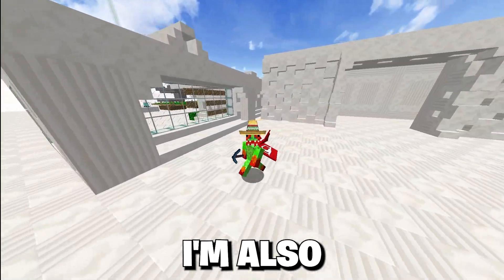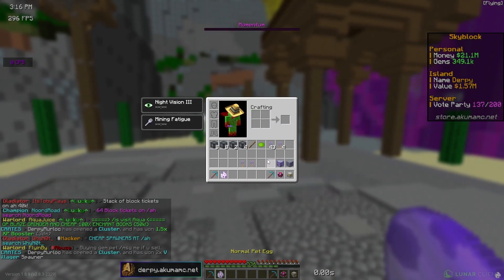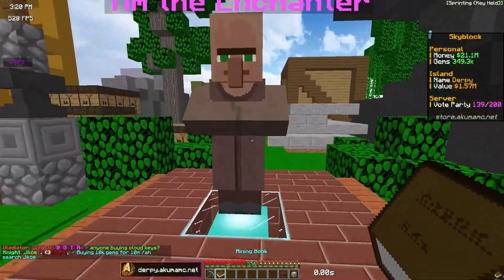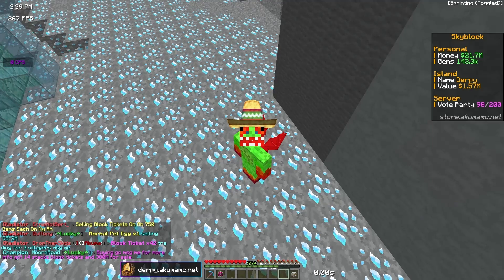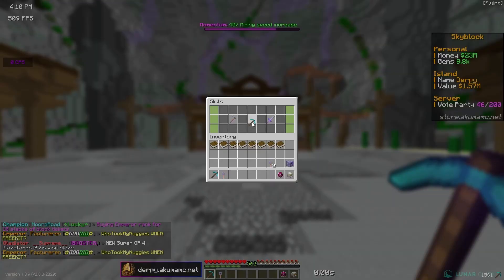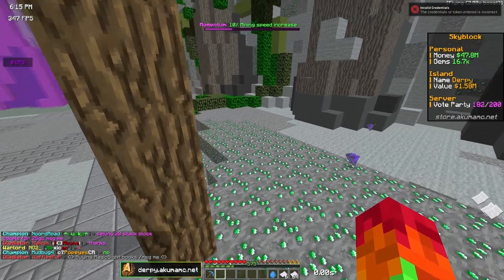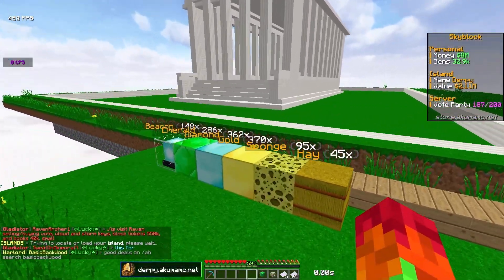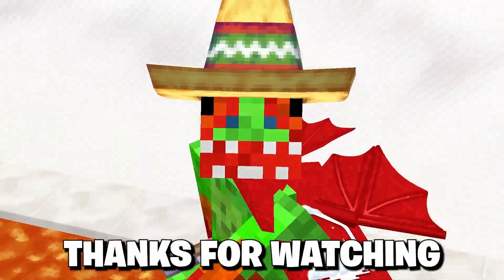THE FASTEST WAY TO RANKUP ON Minecraft Skyblock | AkumaMC #4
today on this akumamc skyblock video I show you the best strategies on this amazing minecraft skyblock server and the best way to make money and show you how to build the most efficient way to rank up and become the #1 island on minecraft skyblock server and fastest way to get a max pickaxe on minecraft skyblock

What is AkumaMC Skyblock
AkumaMC is a Minecraft prison and skyblock server that offers a unique experience like no other, with brand new features and also aspects of og skyblock like spawners and farming, so definitely hop on and find about it for yourself at derpy.akumamc.net

More Skyblock Videos

NOOB to PRO in 24 HOURS! on BRAND NEW Minecraft SKYBLOCK SERVER | Minecraft Skyblock | AkumaMC EP 1 Julfish

» Server IP: derpy.AkumaMC.net
» Bedrock IP: bedrock.AkumaMC.net